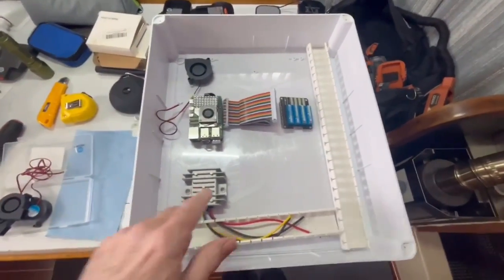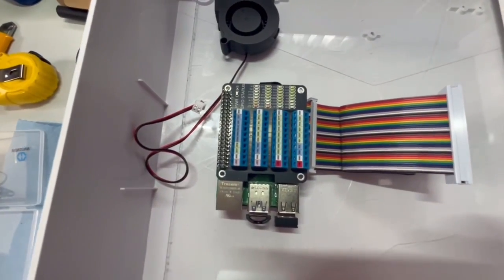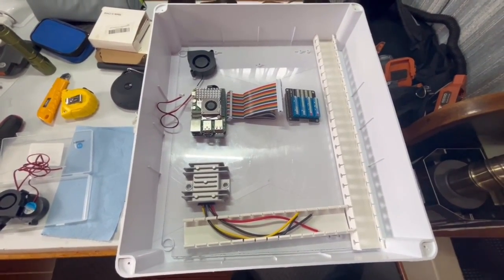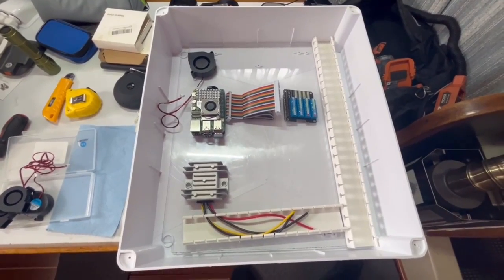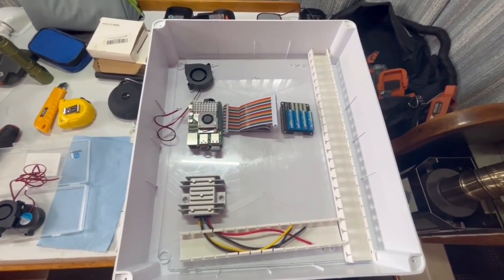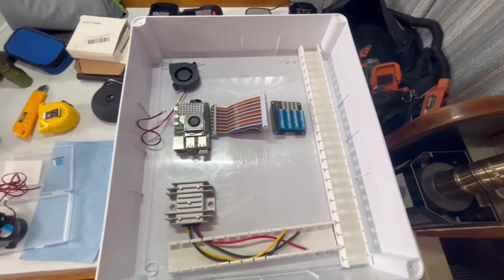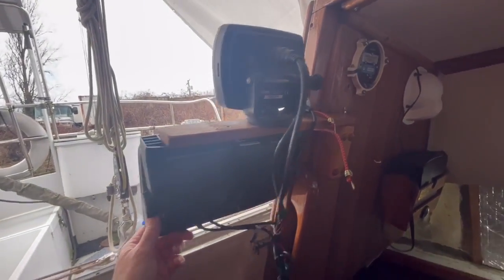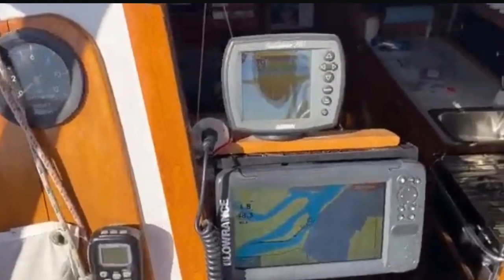Raspberry Pi 5 Navigation Build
Building the waterproof enclosure for my Raspberry Pi 5 Navigation system.

Raspberry Pi 5 -8G

MVMe Hat

GPS

GPIO breakout

GeeekPi GPIO Screw Terminal Block Breakout Module for Raspberry Pi 4, GPIO Expansion Board Breakout for Raspberry Pi 4B/3B+/3B/2B/B+/Pi Zero/Pi Zero W

USBC power cable

XMSJSIY USB Type C PD Pigtail Cable Charge Bare Wire Data Transmission Extension Power Cable 6 Cores 5A CC1 CC2 Fast Charging Power Supply 2 Pack for DIY 18AWG-1.2M

HDMI cable
psc=1&ref_=cm_sw_r_ud_ct_XQRQP4259YZ6F0J9P9S6&language=en_US

Terminal strips

5V power converter
psc=1&ref_=cm_sw_r_ud_ct_A1C05DHEY68VT9S3E7F7&language=en_US